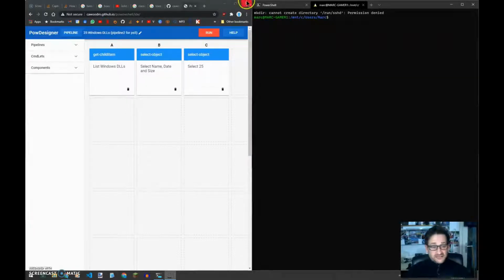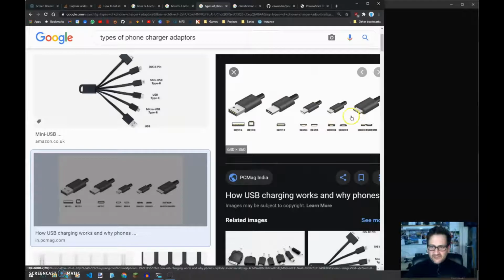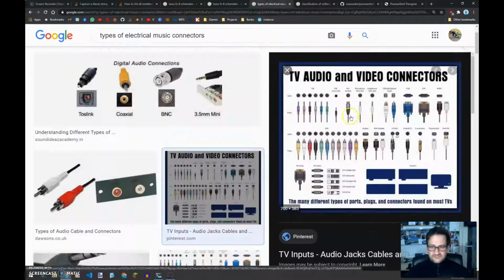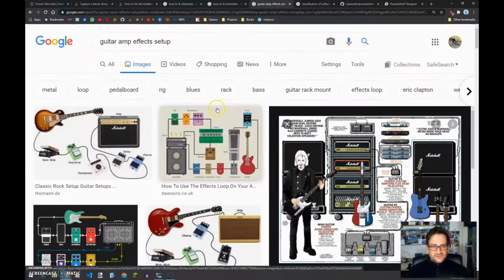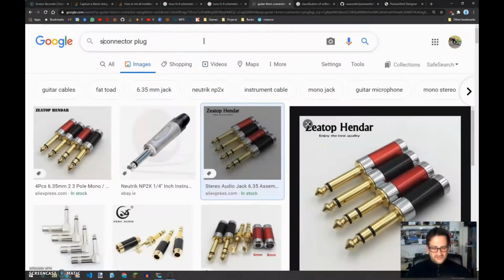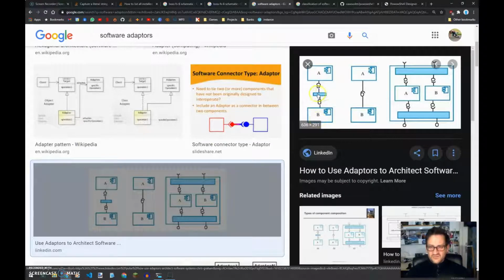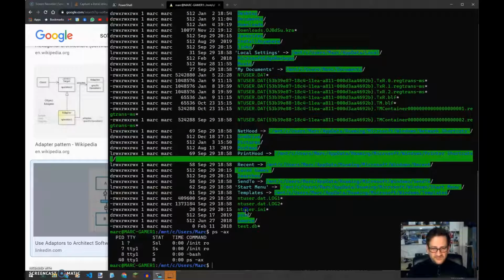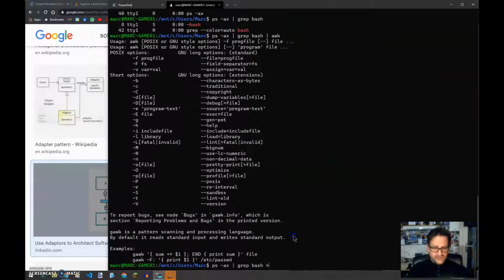PowowShell Part 1 | Connect Any Software | 9 Dec 2021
Part 1 explaining ideas about inter-connecting software systems/tools.